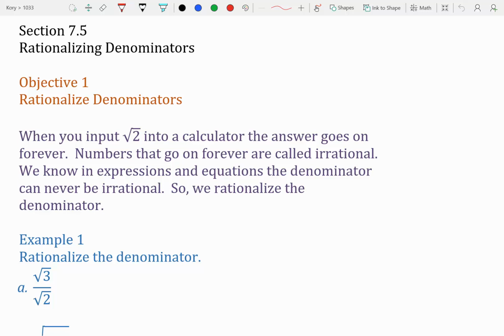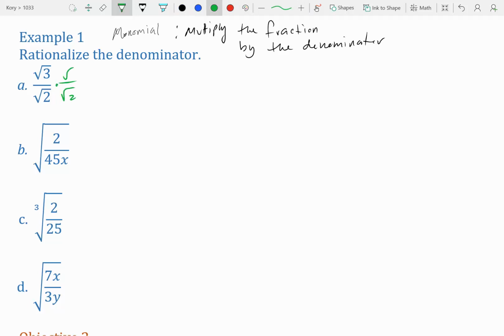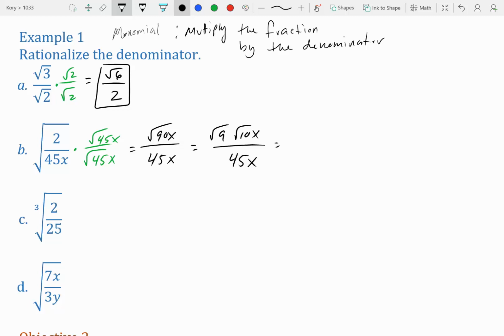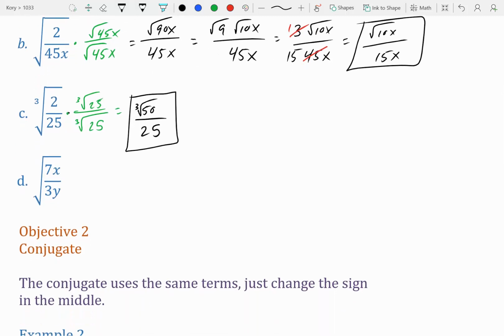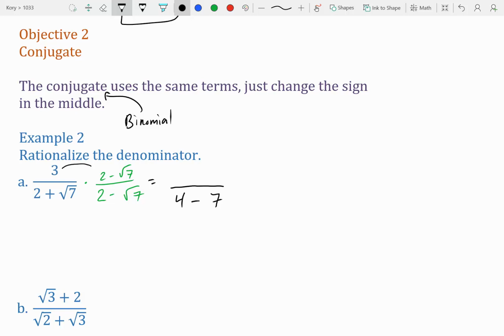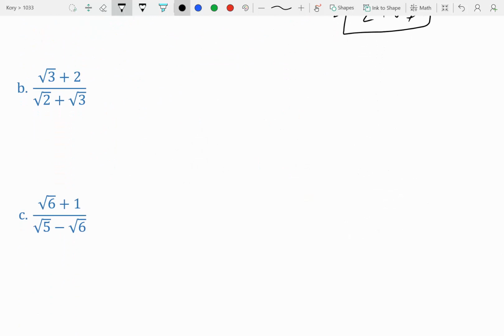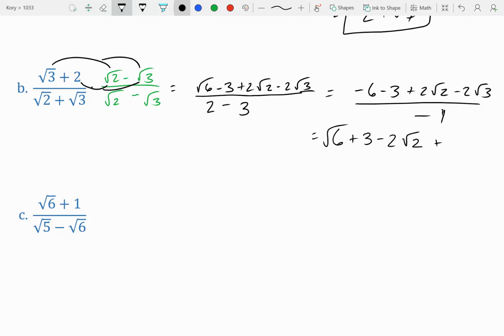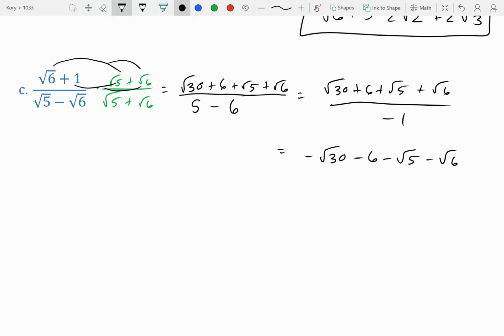7.5 Rationalizing Denominators